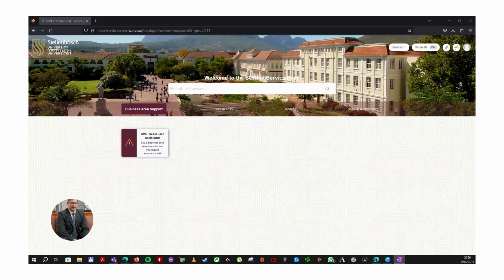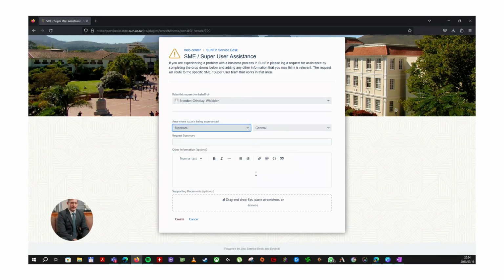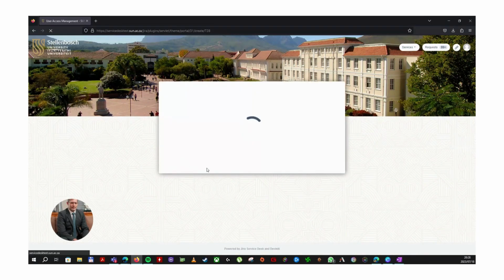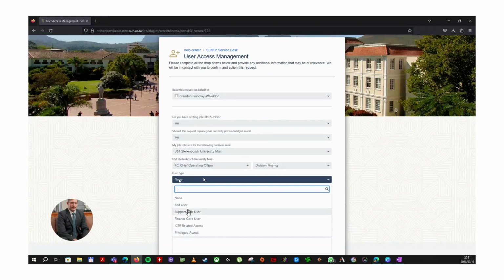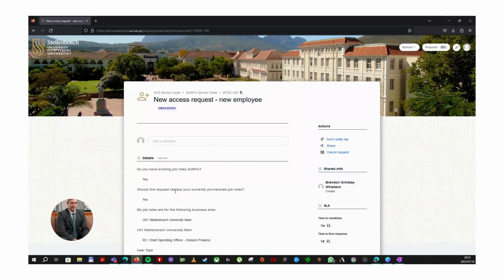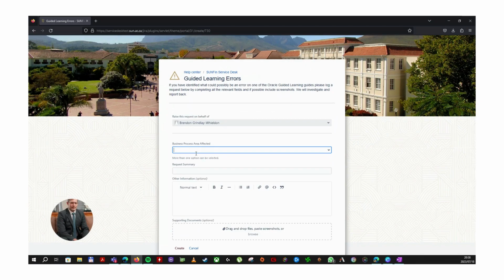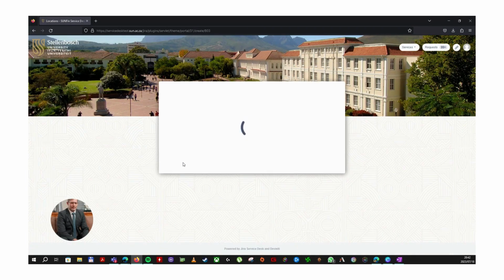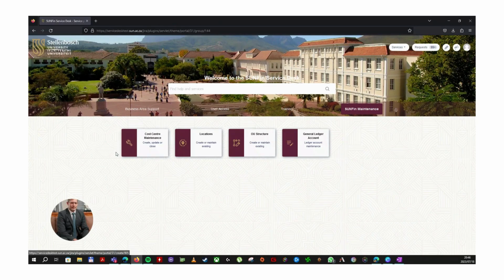SUNFin Service Desk Explainer Video